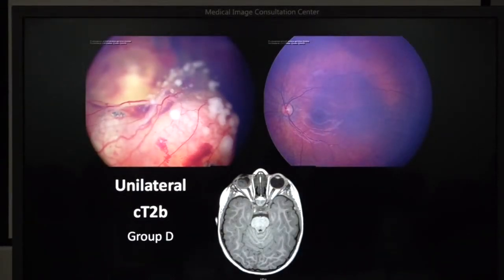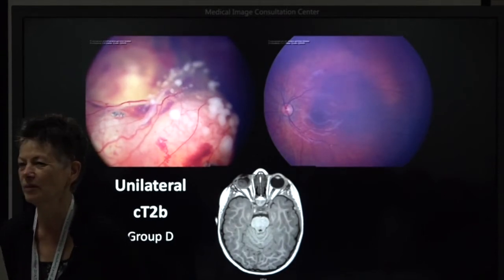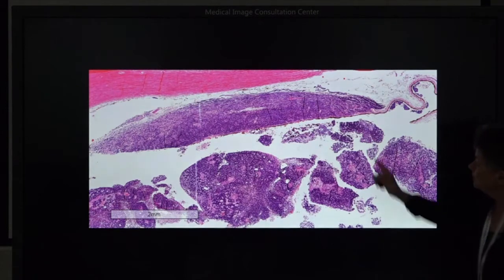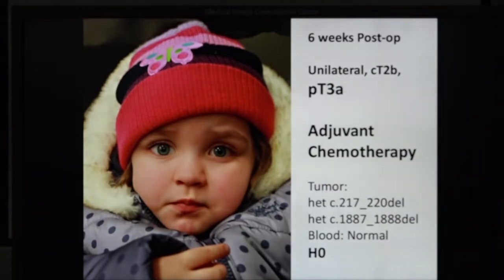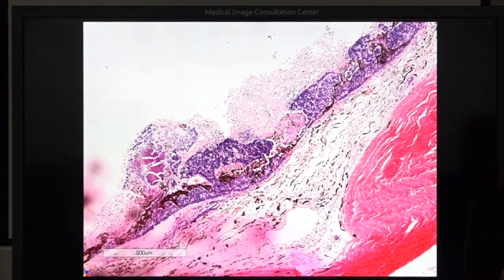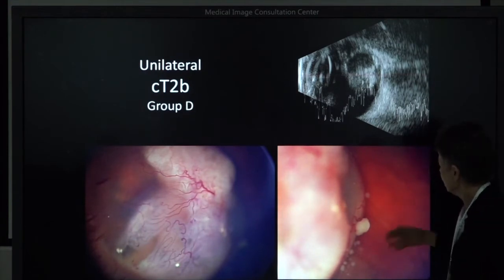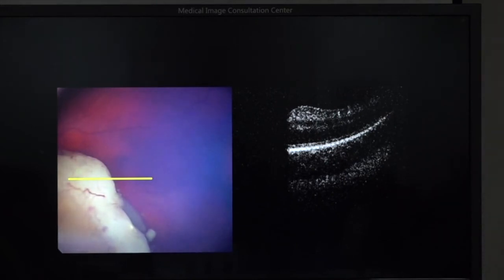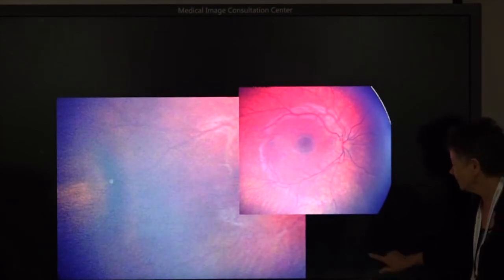Retinoblastoma Pathology - Dr. Brenda Gallie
Dr. Brenda Gallie gives a lecture on the pathology of retinoblastoma and how it can be used to direct diagnosis and treatment. She presents on how multimodality imaging can be used to stage new cases of retinoblastoma at The Beijing Retinoblastoma Educational Symposium. Organized by Drs. Zhao and Gallie, The purpose of the meeting were to provide instruction to a large group of eye cancer specialists in China. Specialists from all over the world attended, spoke, and shared their expertise. The meeting was funded by the Paul Finger Fund for International Retinoblastoma Outreach at Princess Margaret Comprehensive Cancer Center in Toronto, Ontario, Canada, and The Eye Cancer Foundation